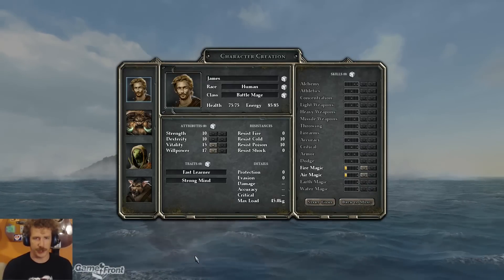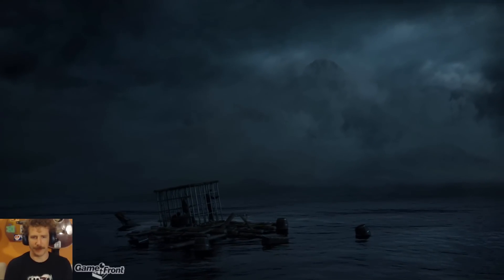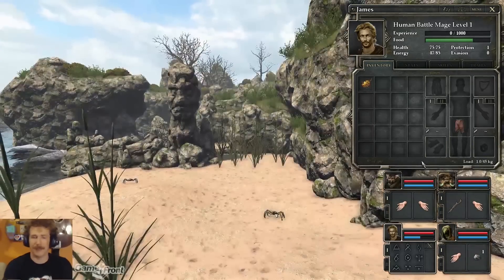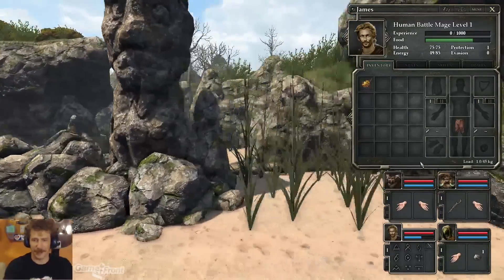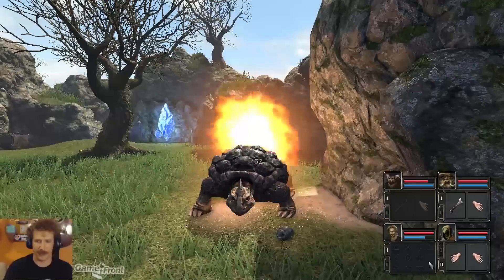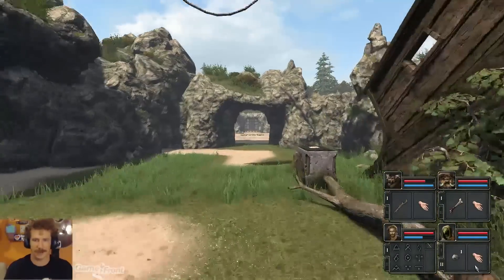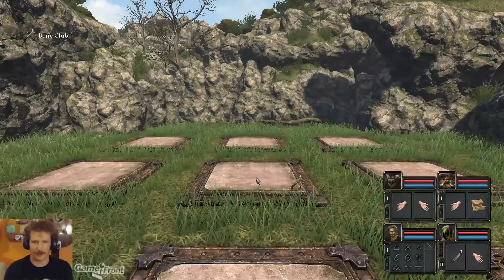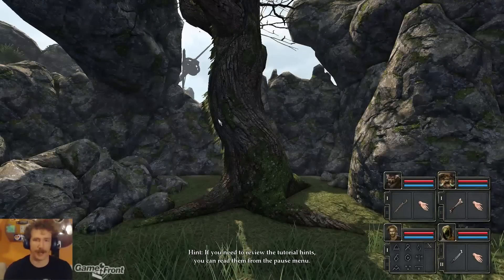The Legend of Grimrock 2 - PT1 - X Marks the Spot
In this video we solve the first few puzzles of the game the most difficult of them being "X Marks the Spot"

This walkthrough will be played after the puzzles are solved either in a live stream or off camera. There will still be excitement as the battles don't necessarily always play out the same.

GameFront is your #1 destination for all things video games, including walkthroughs, easter eggs, codes, and gaming related hilarity. Check out our main site for all our editorials, news and reviews

Want to watch us live? You can!

Monday: MOBA Mondays
Tuesday: HorrorScope
Wednesday: The GameFront Gauntlet
Thursday: The GameFront Grab Bag
Friday: Retro Fridays

Follow GameFront and our team on Twitter -